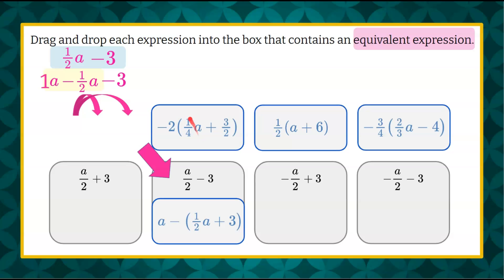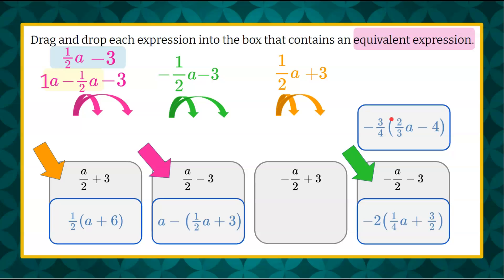How to Distribute with Fractions | 7.EE.A.1 💚💙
In this math video we will review how to distribute with fractions.  We are asked to identify and math each product of factors with its simplified equivalent expression.  We will review how to use the Distributive Property to simplify each of the four expressions.  We will also review how to determine if the product of two terms is positive of negative.  We will understand that we could use this understanding to identify the correct equivalent expression.  We will also multiply fractions by fractions and constant terms by variable terms as we distribute.  We will identify like terms and combine them to create a simplified expression.  A modeled exemplar solution is provided.

00:00 Introduction
00:07 The Question
00:21 Understanding the Problem
00:42 Expanding a Linear Expression
01:12 Combining Like Terms
01:27 Identify an Equivalent Expression
01:47 Multiply by One-Half is the SAME as Dividing by 2
02:11 The Sign of a Product when You Distribute
02:50 Multiply a Whole Number by a Fraction
03:18 Positive Values and Distributive Property
03:57 Multiply a Fraction by a Fraction
04:47 The Solution

Expressions and Equations 7.EE
A. Use properties of operations to generate equivalent expressions.

7.EE A. Use properties of operations to generate equivalent expressions.

7.EE.A.1. Apply properties of operations to add, subtract, factor, and expand linear expressions with rational coefficients.

7.EE.A.1  Determine which expressions are equivalent to given expressions.